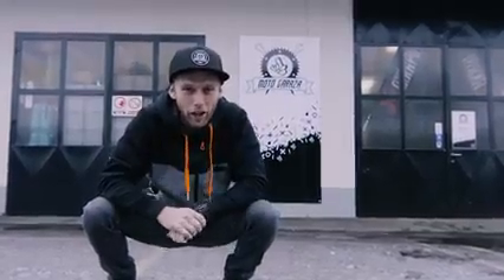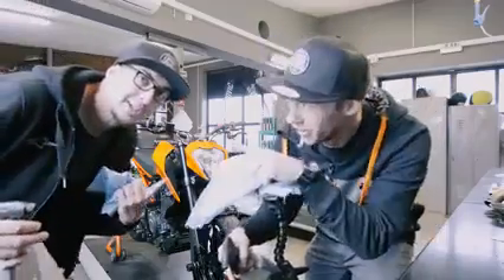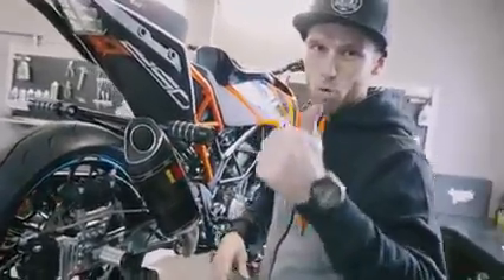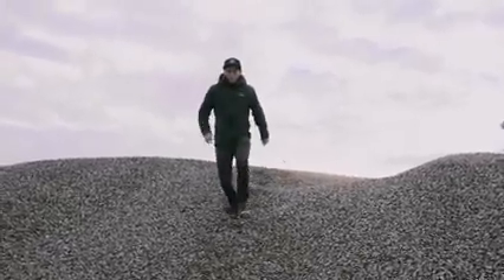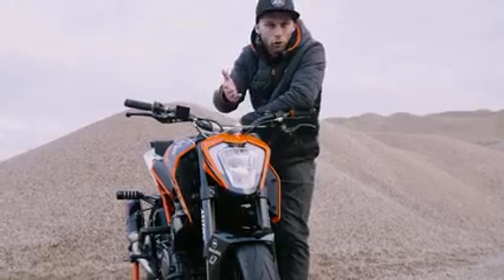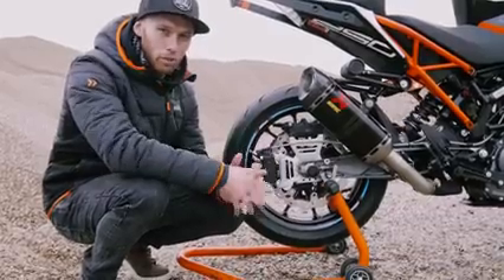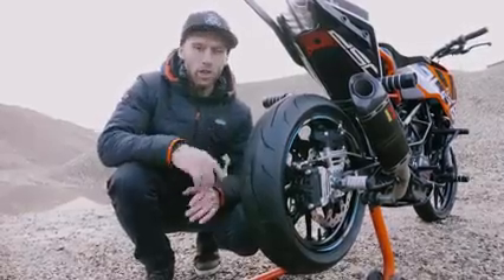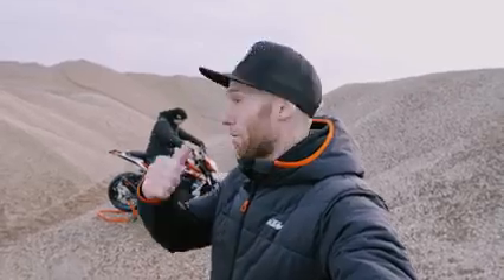BUILD OF STUNT BIKE, pt 2 | 2018 250 Duke FINISHED!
RokON vlog #43 is what we've been waiting for soo long - Build of the stunt bike, part 2! Finally, my 2018 stunt bike is finished and ready to rock. Oh, and we have done the coolest sound check too. Enjoy the vlog and leave the comments with your thoughts bellow. RokON! Rok Bagoros Parts:
Stunt parts list

Rok Bagoros replica sticker kit:
Coming soon

Rok Bagoros parts Wheelie Bar:
Coming soon

Rok Bagoros parts adjustable subsage:
Coming soon

Rok Bagoros parts Duke 125/250/390 crash cage:
Coming soon

Magura Rok Bagoros edition handlebar:
Coming soon

Akrapovič exhaust system:
Find at you local KTM dealer